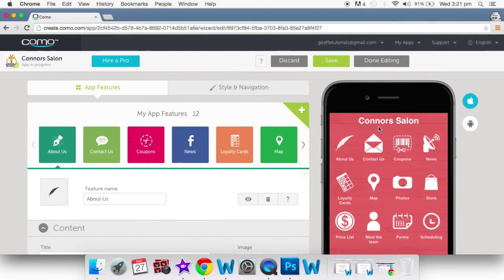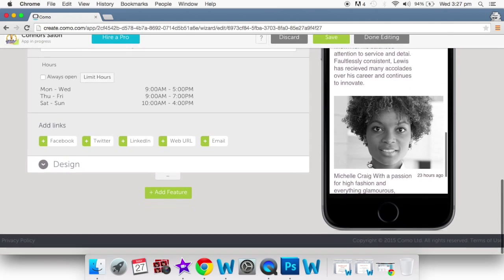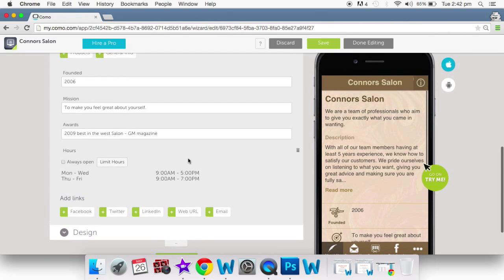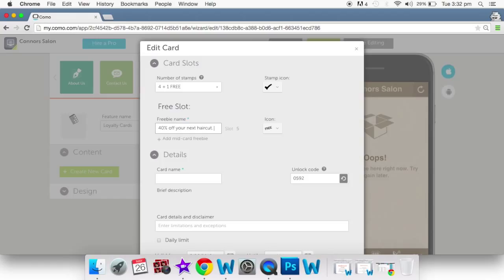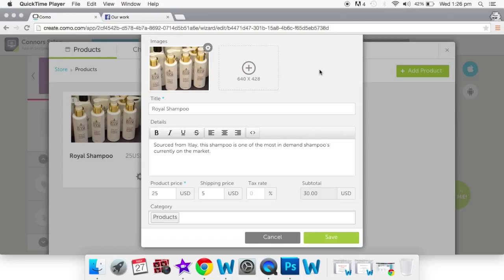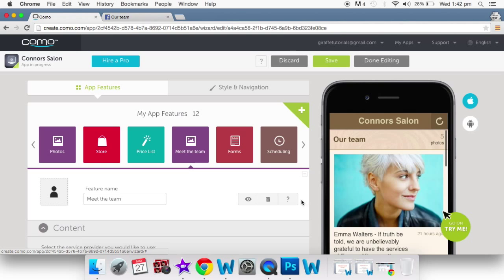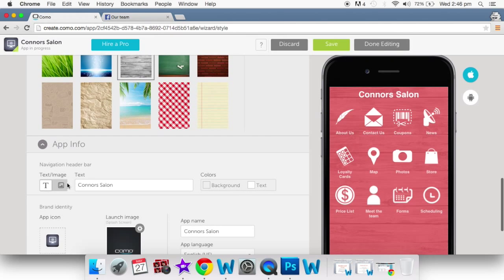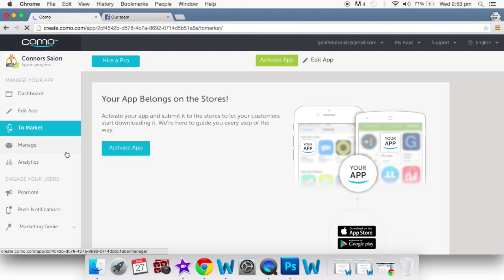How to create an app - Service industry example.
In this tutorial you will learn how to create your very own app and how to completely customise it the way you want to. For this example, i have created the app for a Hair salon, but is perfect for beauticians, physio's, masseuses or anybody who provides a service for their customers. You will learn how to add in a variety of pages including prices, coupons, loyalty cards, images, forms, news feeds and much more.